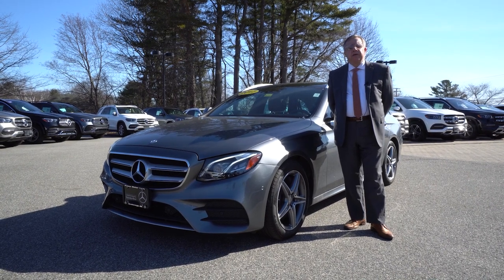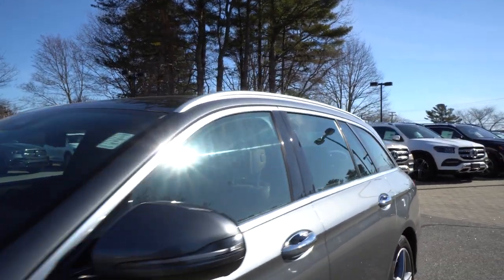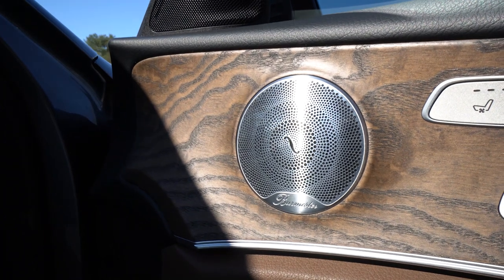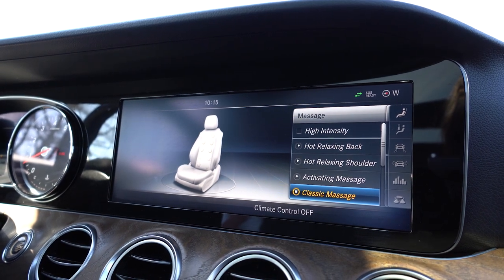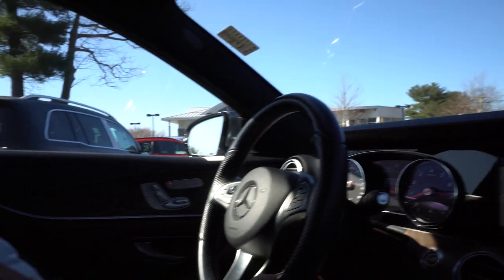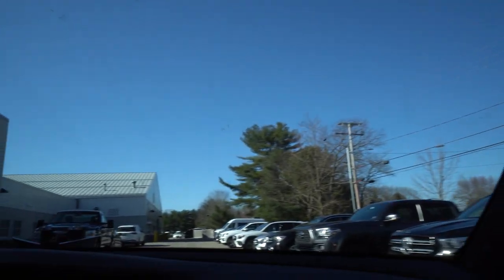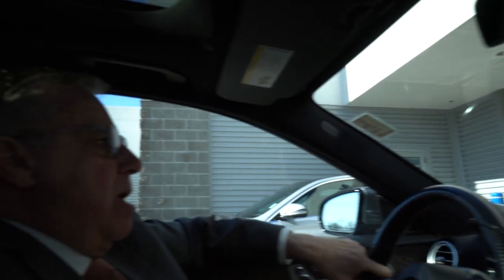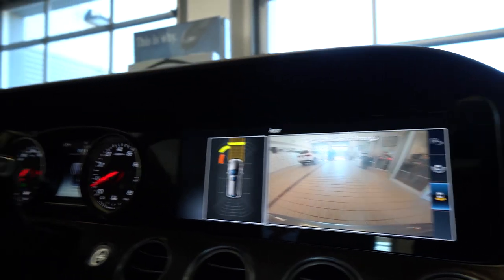2017 Mercedes-Benz E400 Wagon | Video Tour with Bob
One of our many Certified Pre-Owned vehicles, this 2017 Mercedes-Benz E400 Wagon has only 26k miles and comes in a gorgeous Selenite Grey Metallic paint with a Nut Brown Leather interior. Built with some great options, this E-Wagon comes with the AMG Body Styling, as well as the Burmester Sound System, Full-LED Headlamps w/Active Curve Illumination, Heated Front Seats, KEYLESS-GO, a Manual Rear Seat Window Sun Shade, a Power Moonroof, the Premium 2 Package, Roof Rails, and much more. Find it now at Prime Motor Cars in Scarborough, Maine.